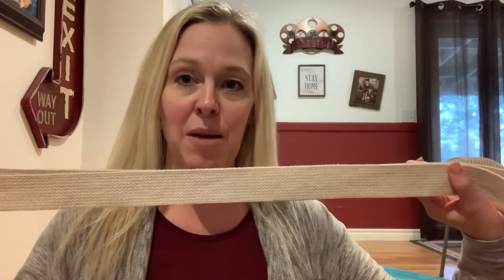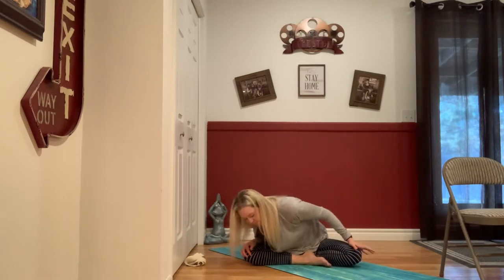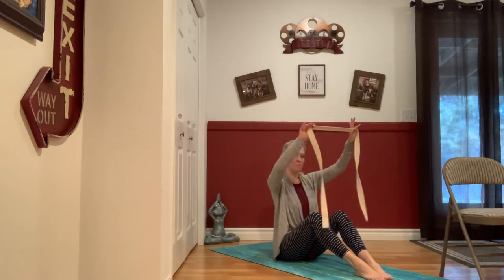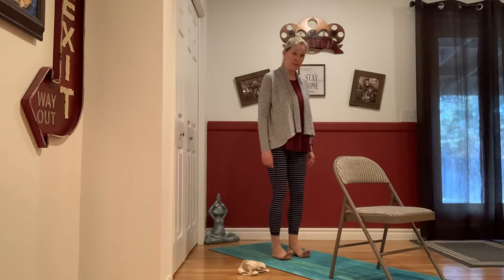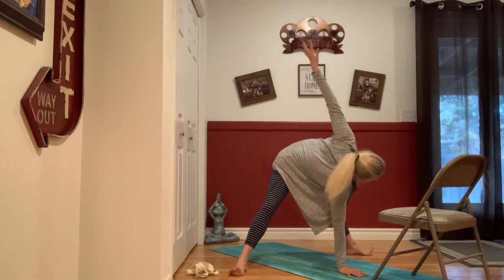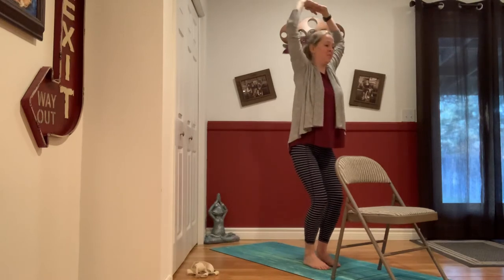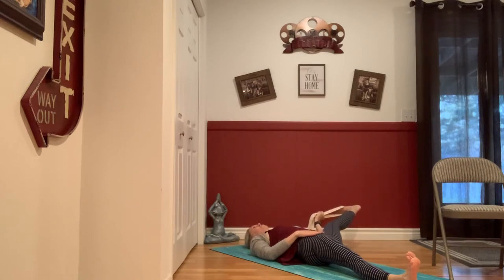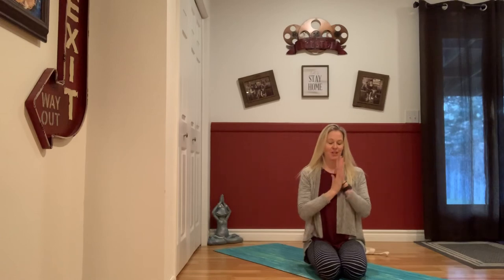Slow & Gentle Yoga: extra foot and lower back stretches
A slow stretchy practice. You can remain seated in a chair if you’d like.